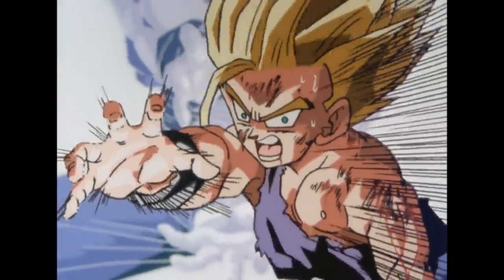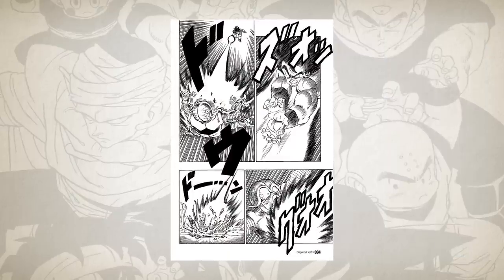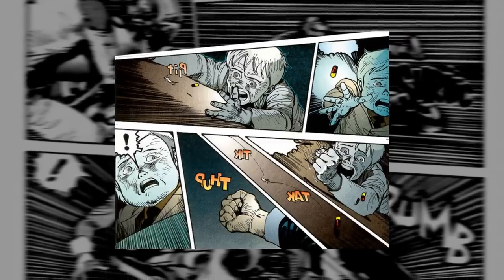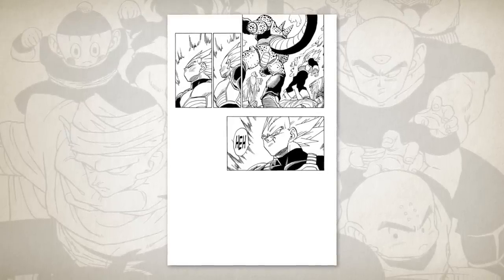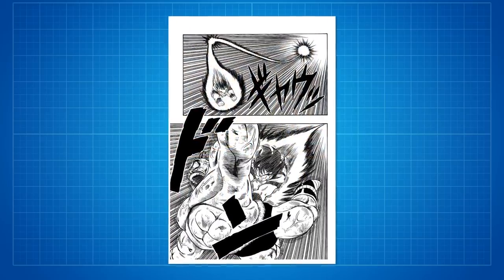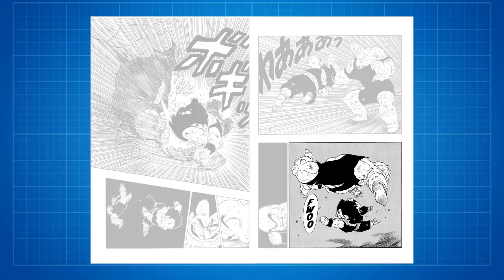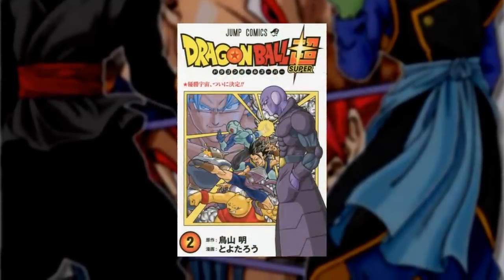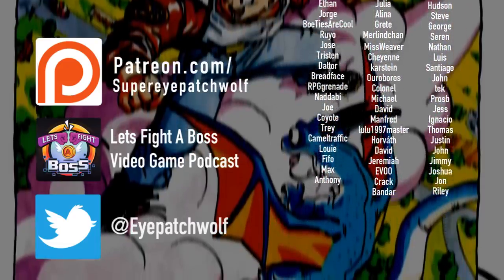Why The Dragon Ball Z Manga is Great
Yes I am aware that their is no "Dragon Ball Z Manga". Naming videos is tricky. Chill.

Dragon Ball 30th Anniversary
“Super History Book” (21 January 2016)